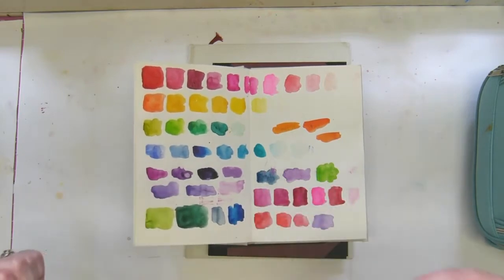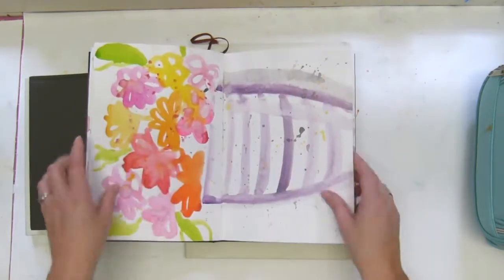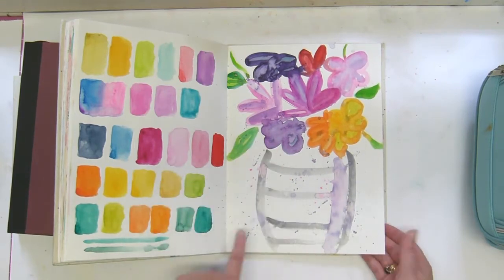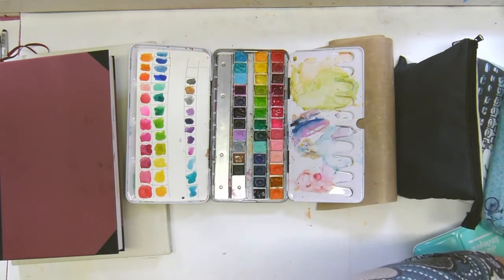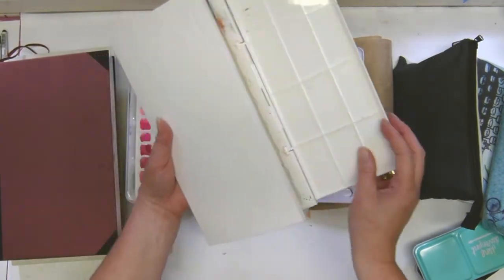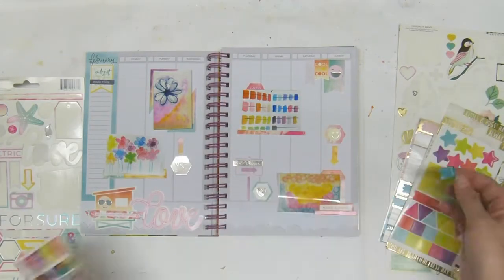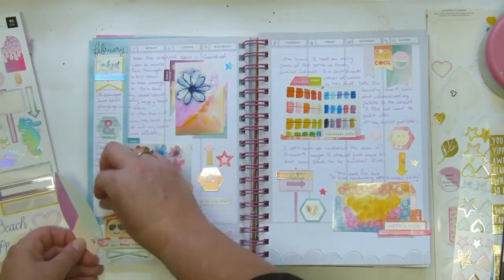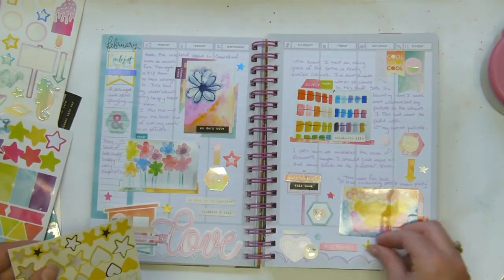Jane Davenport Planner - Memory Planning - Week 6